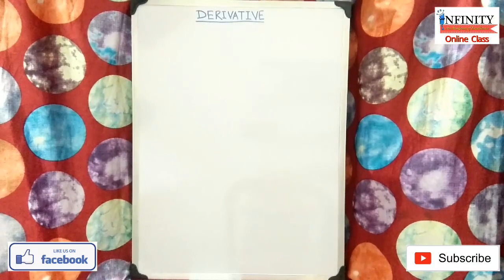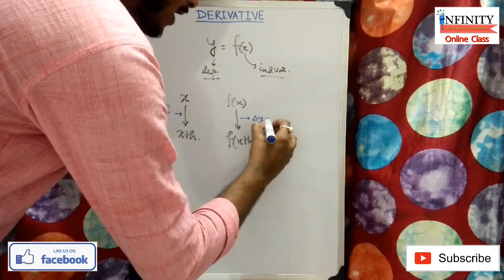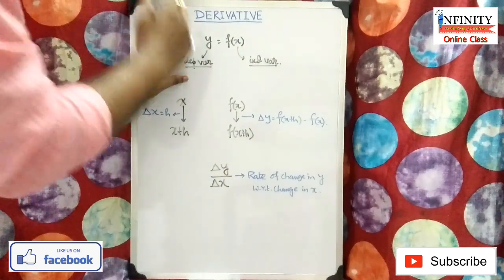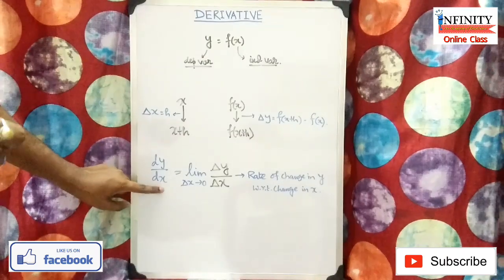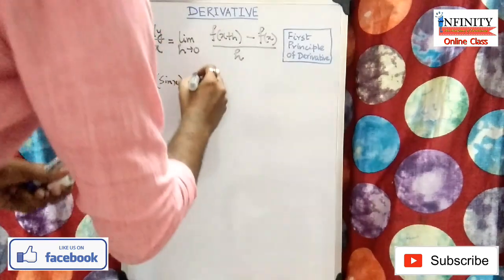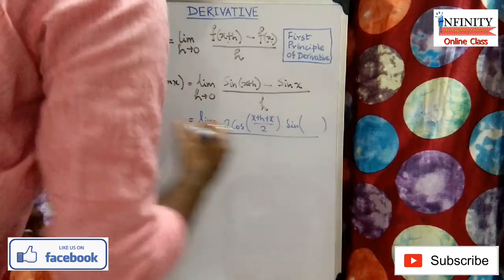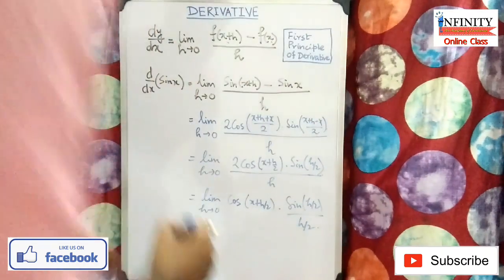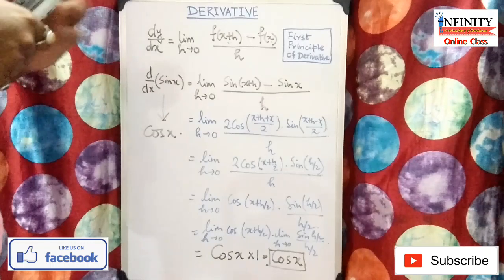Derivative | Basic concept | Part I | Calculus for beginners | infinityacademy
Derivative is an important chapter of calculus. It's application is too much important for higher mathematics. In this tutorial you will learn the concept and definition of differentiation or derivative. We divide the whole lesson into two parts. Part II is coming soon. Keep following.

It's much better than any video of the dear sir.